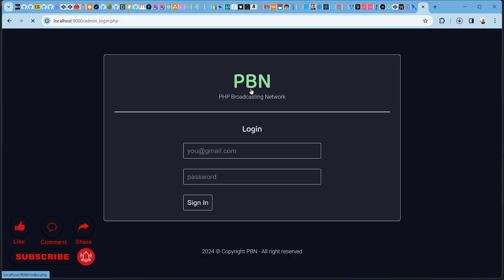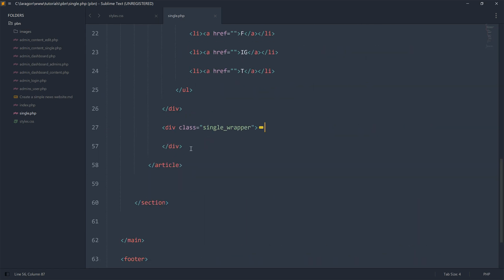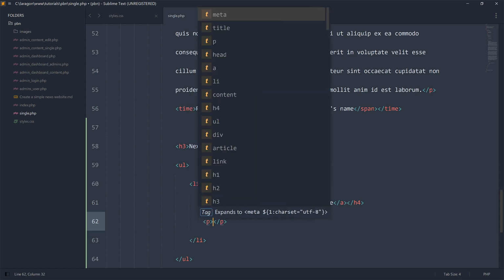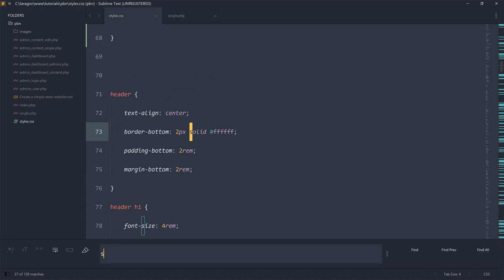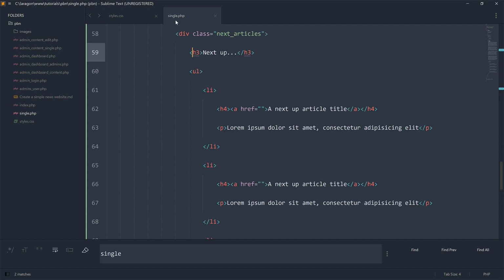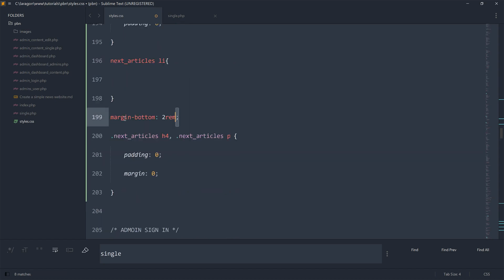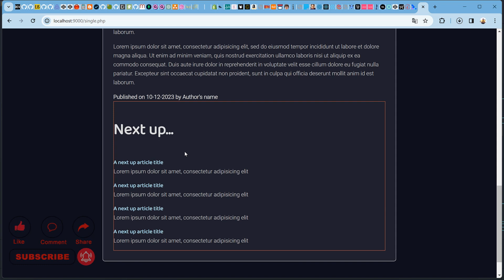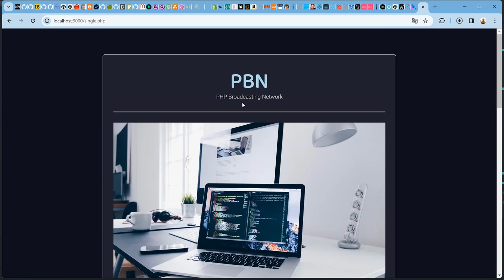How to create a NEWS website with PHP - #21 adding upcoming articles to single page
Finally, we end the design and the creation of our pages with this nice episode.